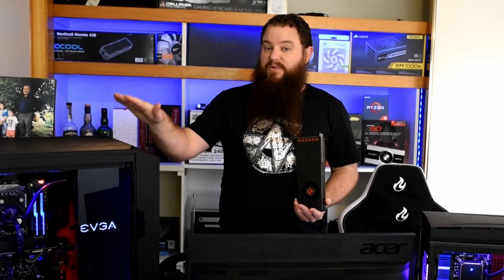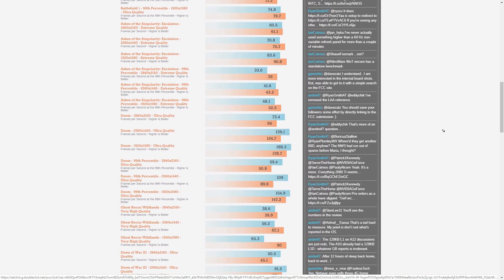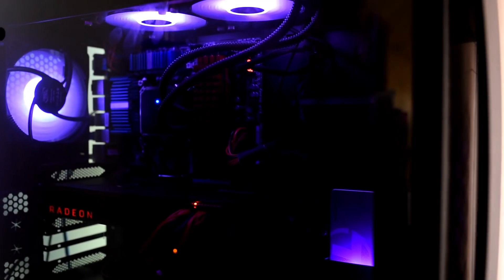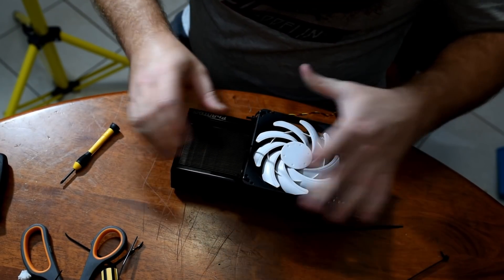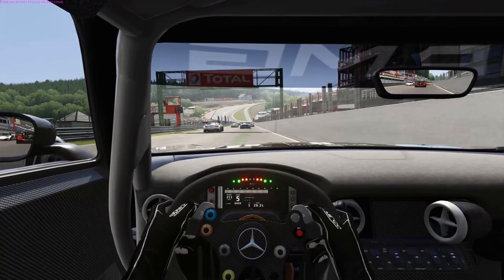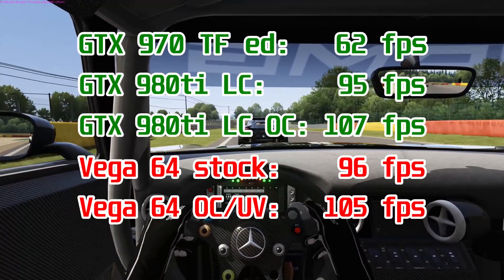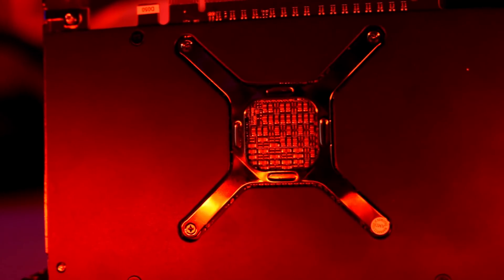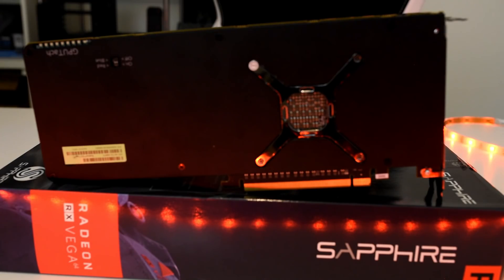Vega 64 in 2018 - 1440p boom or bust Used Performance?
Bargains are everywhere right now, so is AMD's flagship Vega 64 GPU worth investing in on the second hand market?

Post Post edit: this doesn't take into account Vega's recent ability to outperform GTX 1080 in Forza Horizon 4 and CoD: Black Ops 4. If I had those titles on hand I would test them, but I do not. I suggest anyone interested check out Hardware Unboxed and Joker Reviews for updates with two recent games where Vega does extremely well.